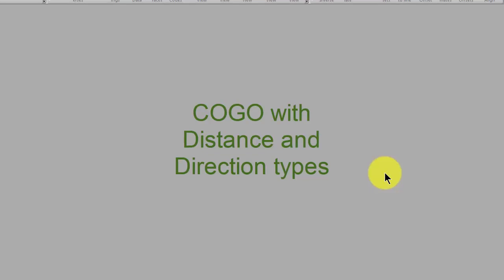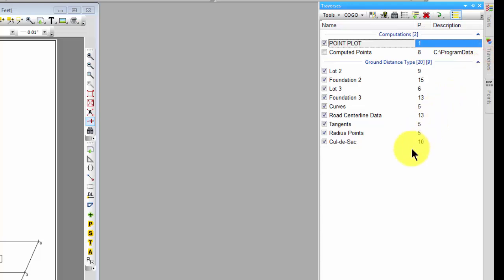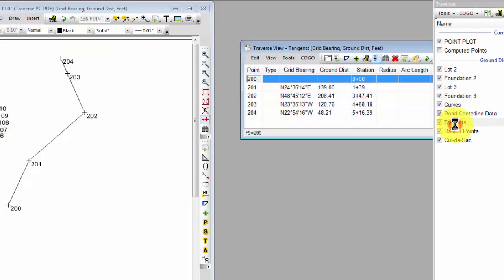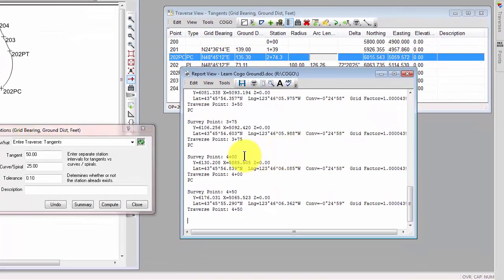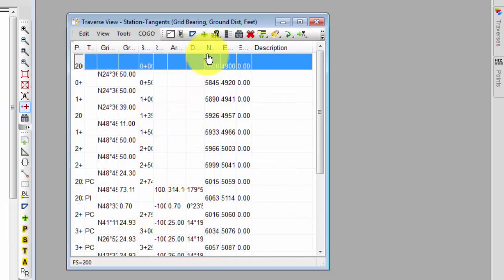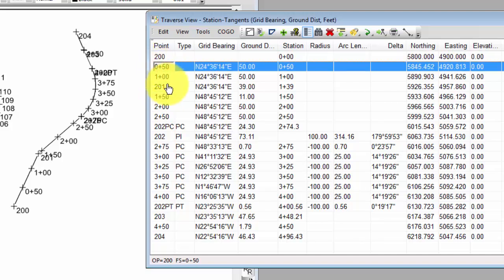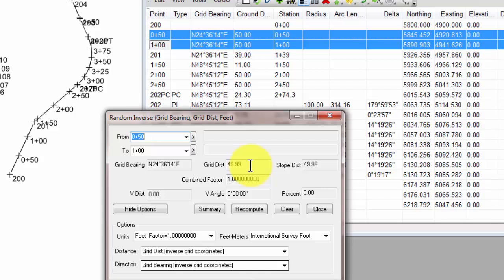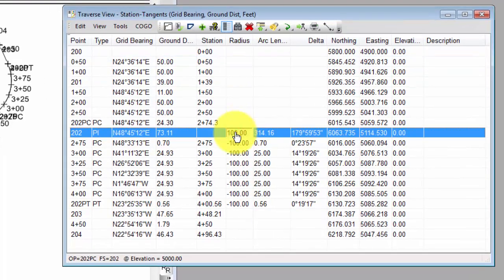COGO: Stations with Ground Distance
Create ground distance stationing along an alignment